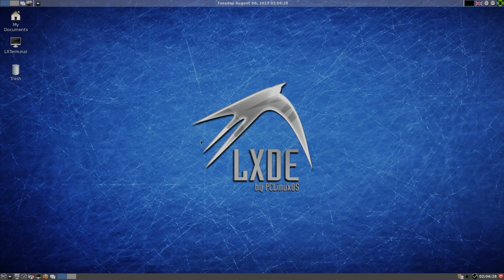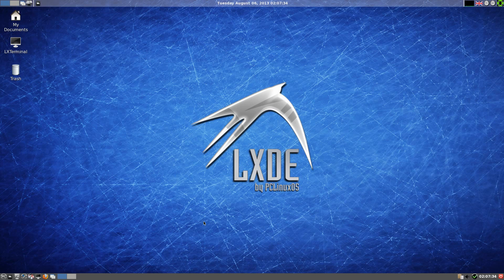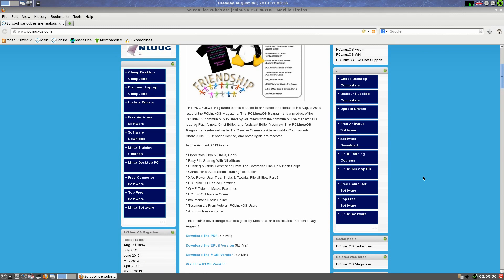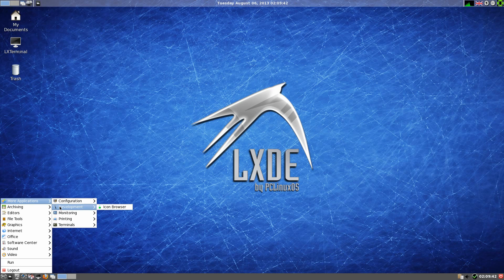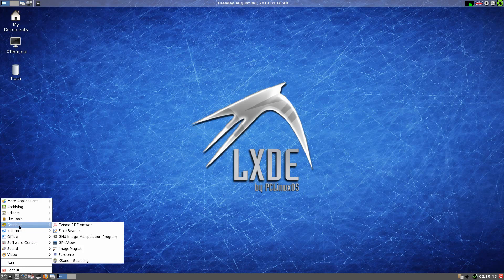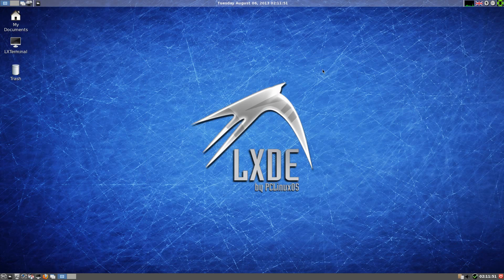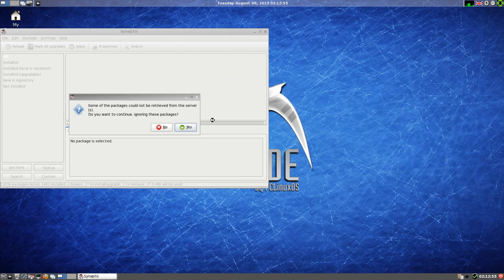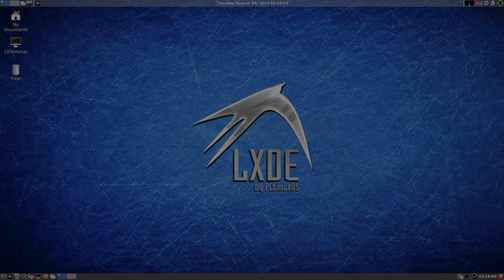PClinuxOS LXDE.......Light X11 Stompin.!!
Here we have the LXDE version of pclinuxos, released about 2 weeks ago, and it seems nice overall but i have had problems connecting to the servers for some reason, but it may have just been one of those things, but on the whole it is a well rounded os and a good alternative to the mainstream...nice..